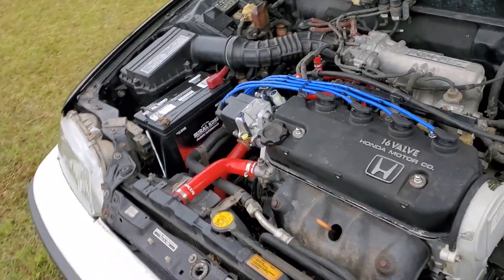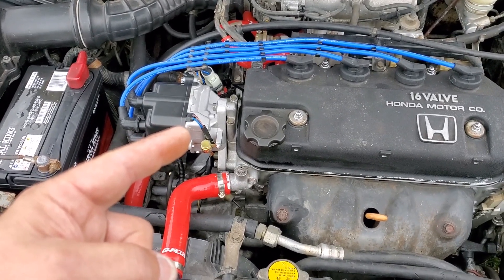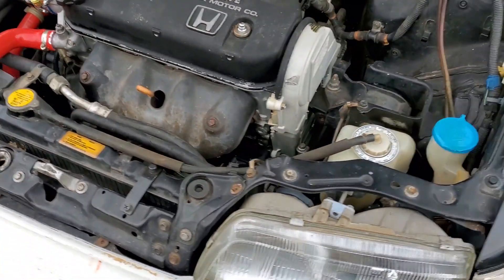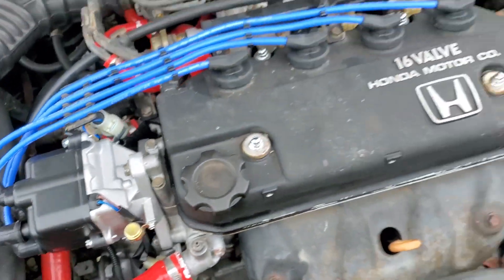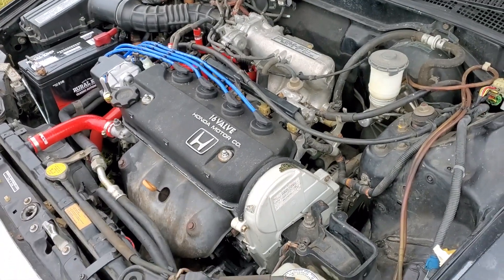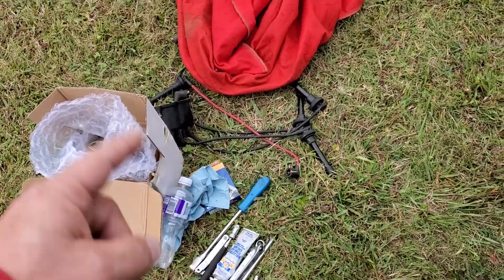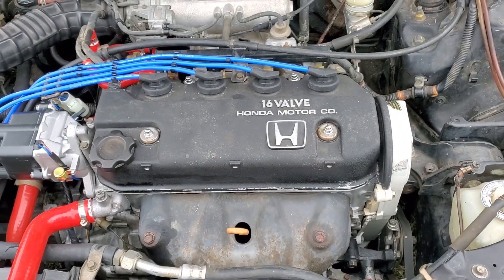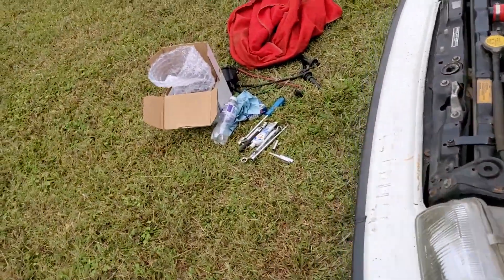CRX Update - Slow going.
Been working on other projects while waiting on a replacement distributor again..lol. But got it running with codes now and got more brake harware in..hopefully that will be in next CRX video...if nothing else breaks :)